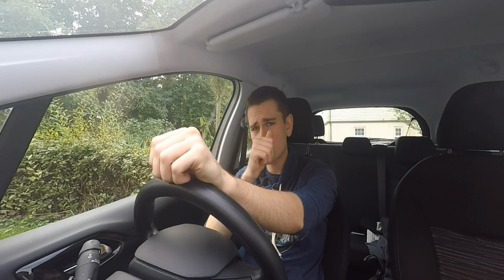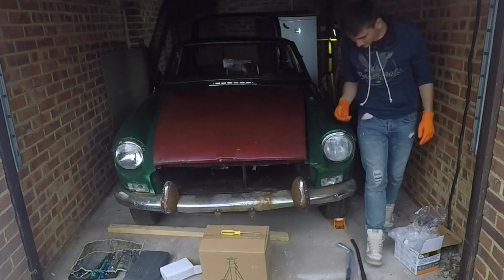MGB GT Restoration Pt 1 Strip down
This is the restoration of my MGB GT. We are stripping the car back to get it ready for soda blasting. I purchased this car as a shell with no engine or gearbox.